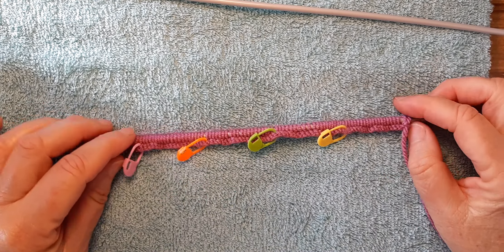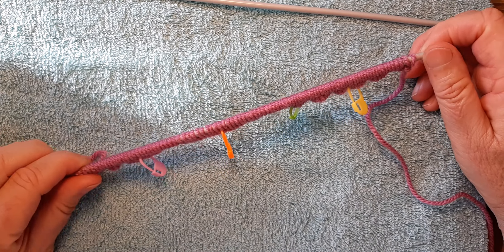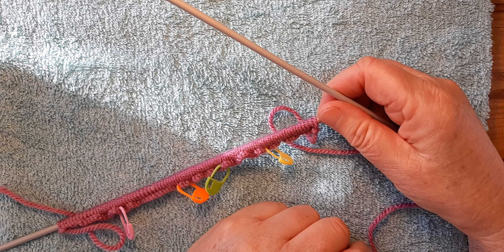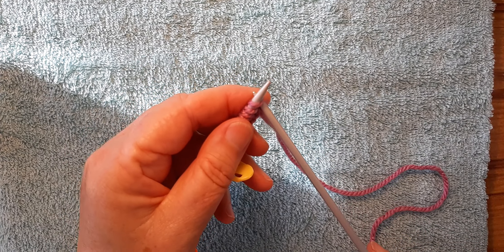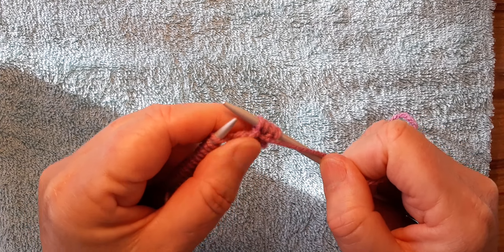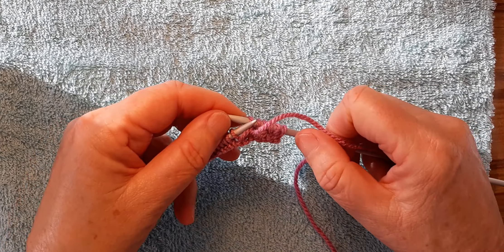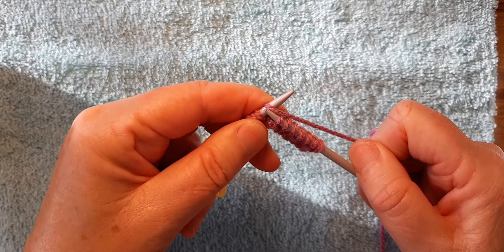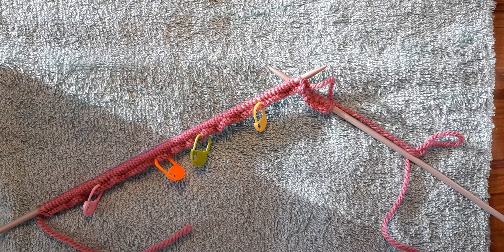Easy tutorial. How To Do 1x1 Ribbing...Cardigan Knit Along...part 2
1x1 ribbing tutorial for beginners.